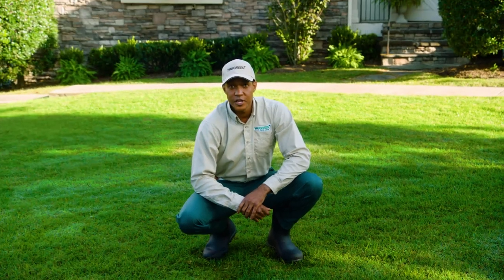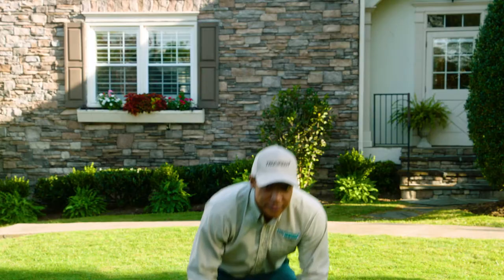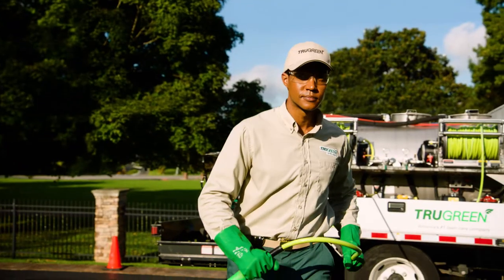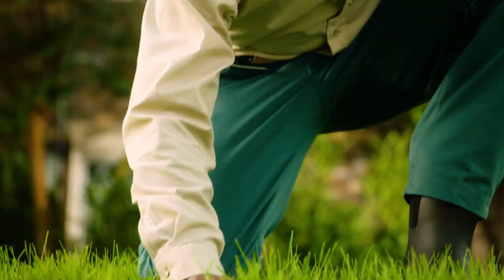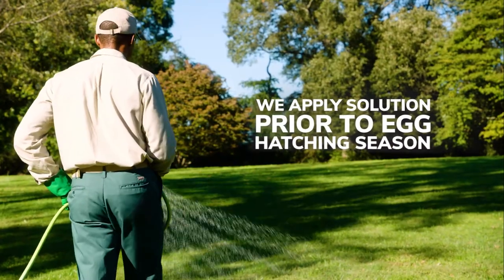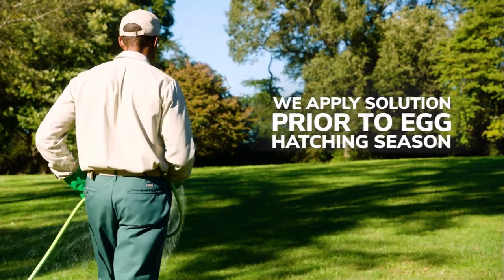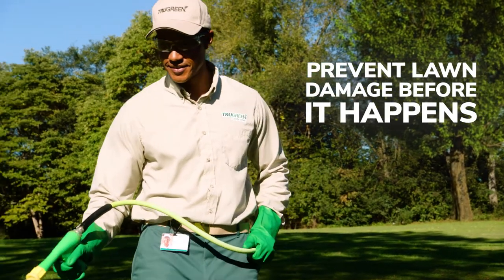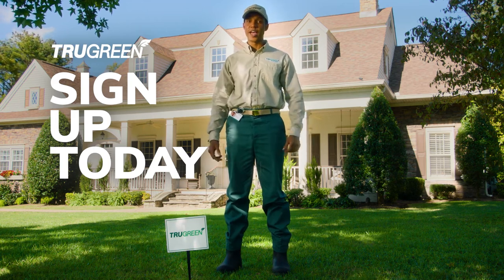How to Stop Lawn Damaging Insects | TruGreen Lawn Care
Is your grass patchy and dull because you have insects in your lawn? Want to get rid of chinch bugs and grubs? Do you wonder how to stop insects from ruining your grass? You need pest control. Local TruGreen experts can help control the bugs in your grass.

Learn about all of the comprehensive lawn care services the TruGreen experts offer for lawn treatment and yard care. Get an outdoor living space you can be proud of.